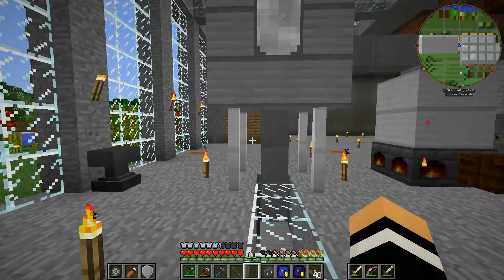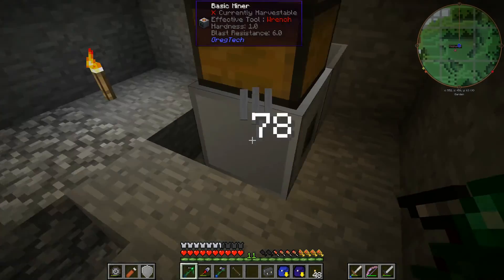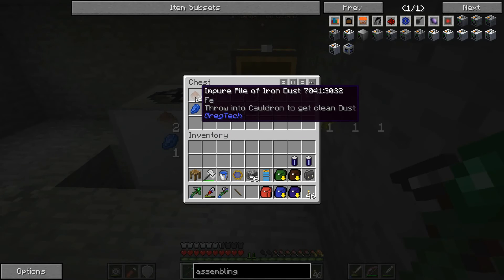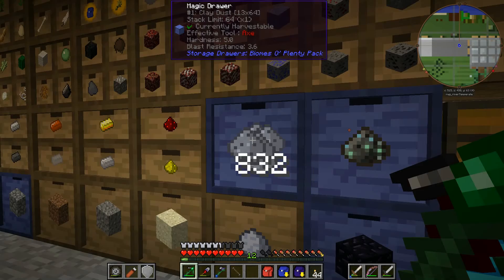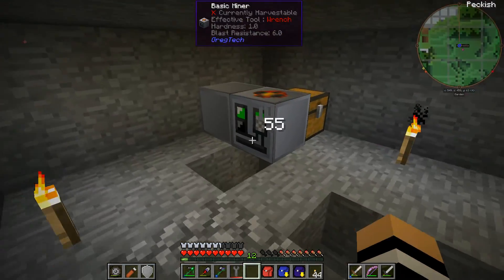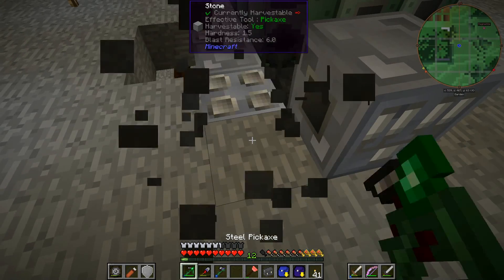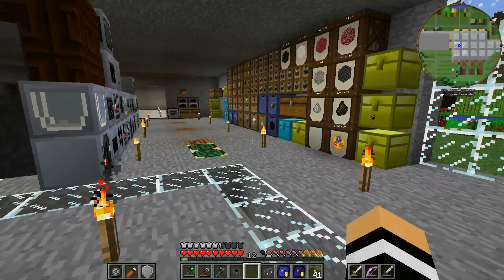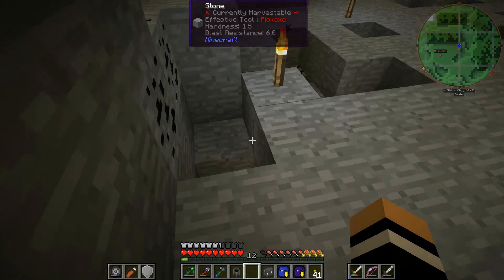S10E24 GTNH - Automated Mining with the Basic Miner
We go back to Tier 2 for a bit to look at the Automated Mining. Get the Basic Ore Miner, get some Mining Pipe, and away we go! Albeit fairly slowly...

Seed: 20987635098